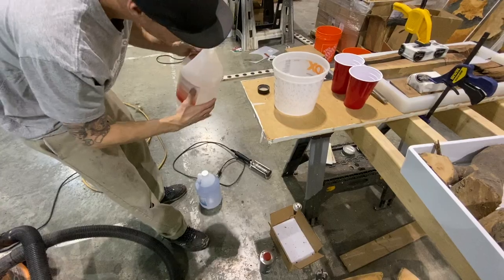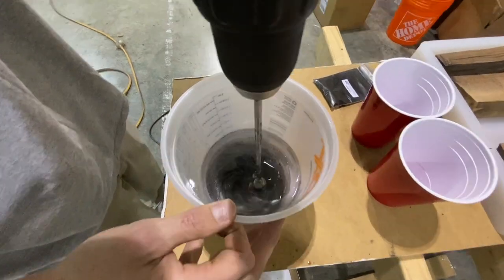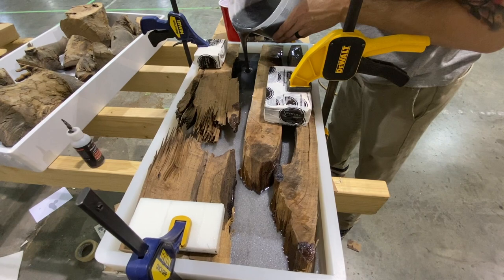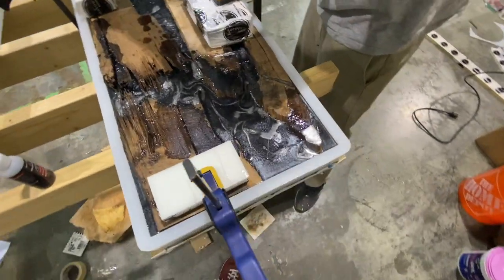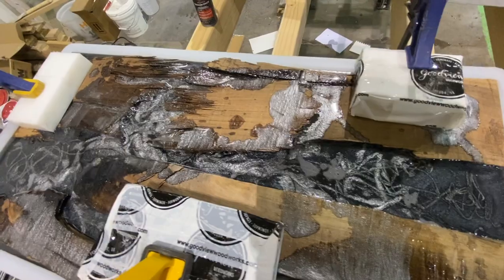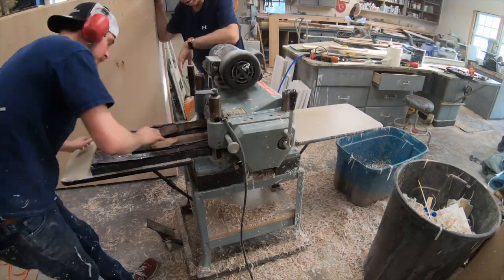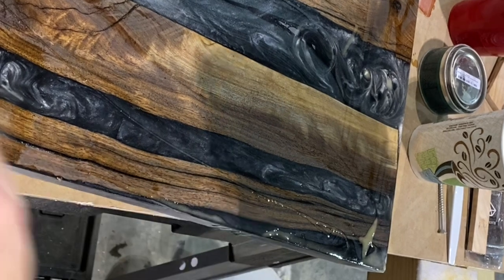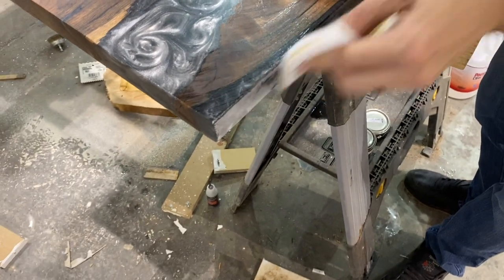DIY Smokey Walnut Charcuterie Board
In this video we build a custom black walnut and epoxy charcuterie board with smokey grey, black, and silver epoxy swirls! this board will be for sale soon! we made this board rom scraps left over in the shop from a tree that had fallen during a tornado!!

incredible solutions casting epoxy

non abrasive scotch brite

bosch sander